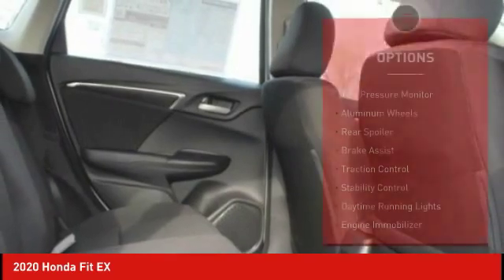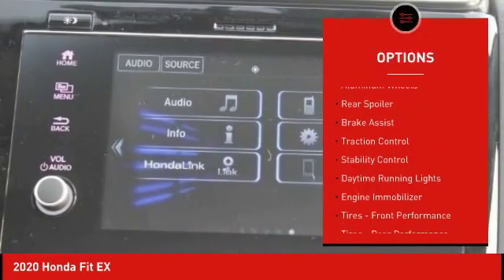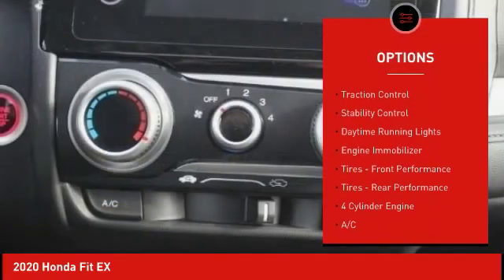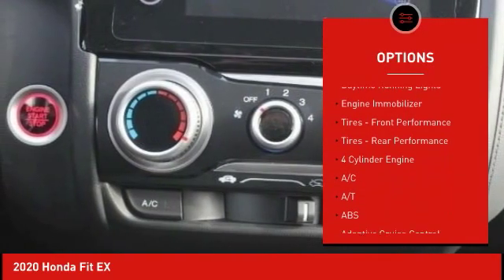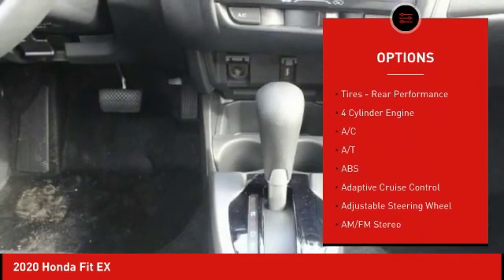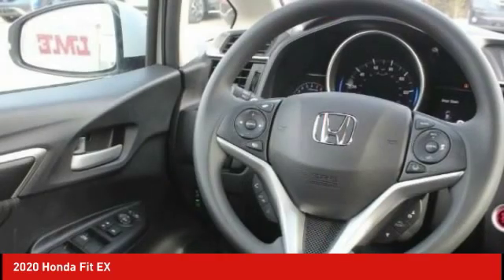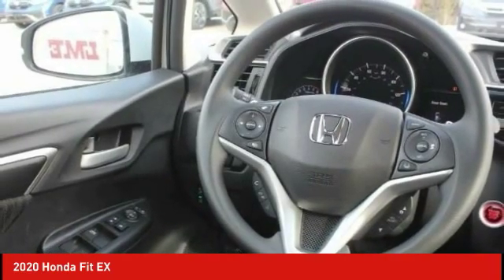2020 Honda Fit Schlossmann Honda City Inventory 00712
2020 Honda Fit EX

3450 South 108th St.